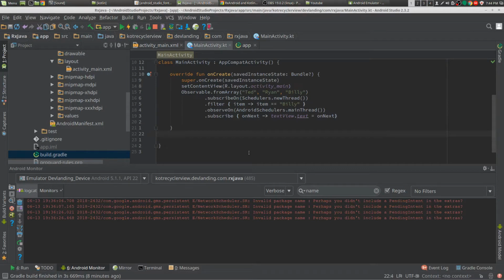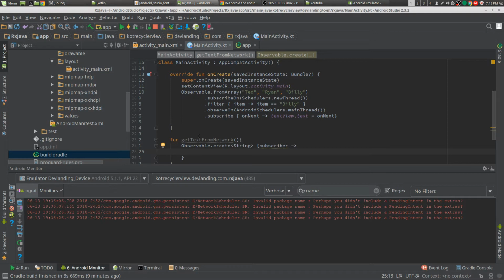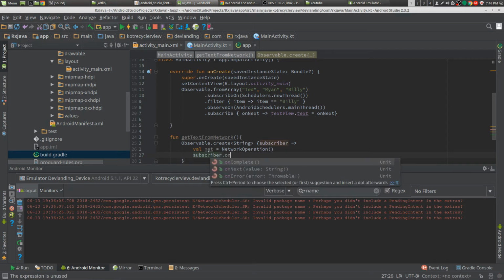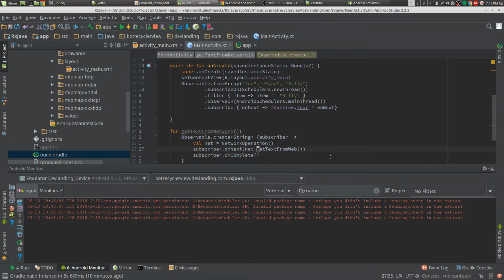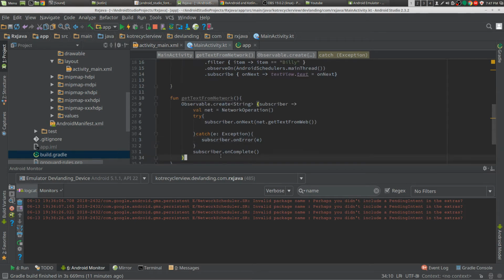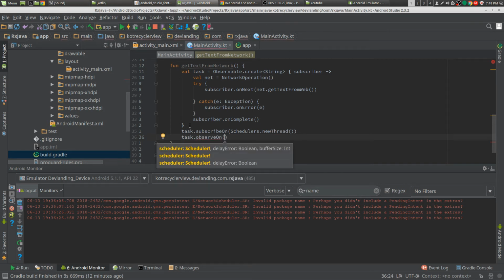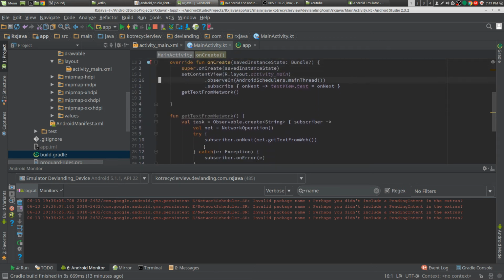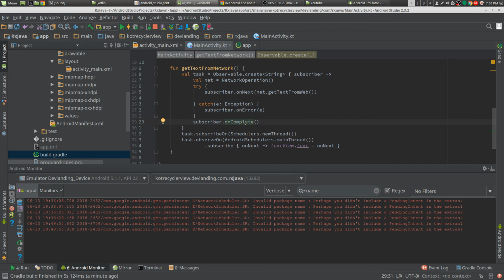Android Kotlin - RxJava Create